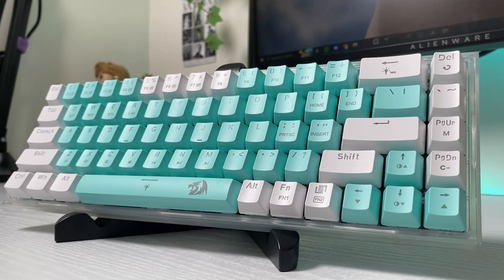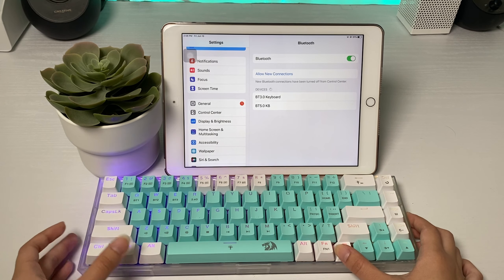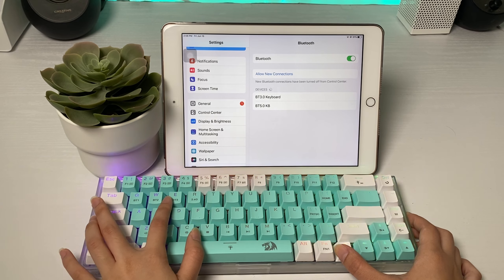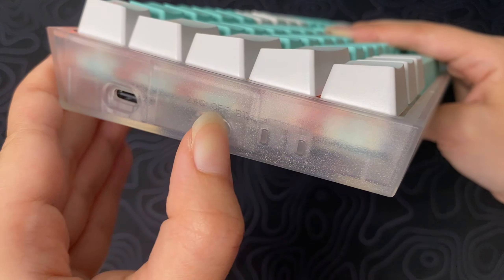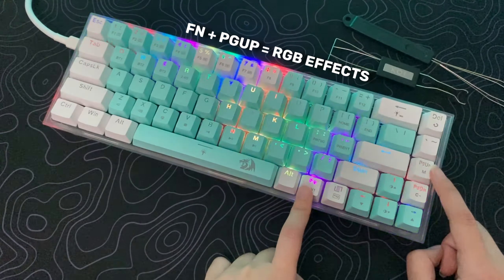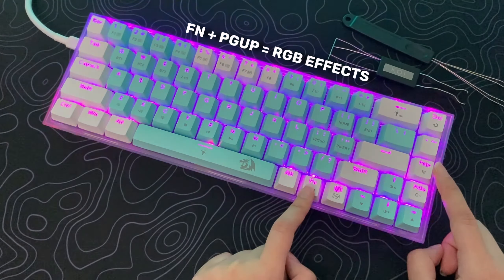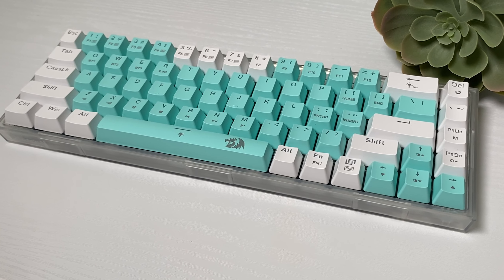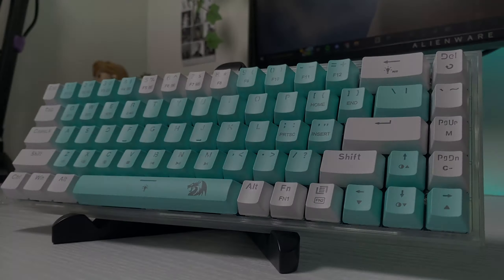Budget Redragon CASTOR K631 PRO Mint Keyboard Review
Redragon did not pay me any monetary compensation for this review. They only provided me this product to review. This review is solely based on my experience and opinion only.